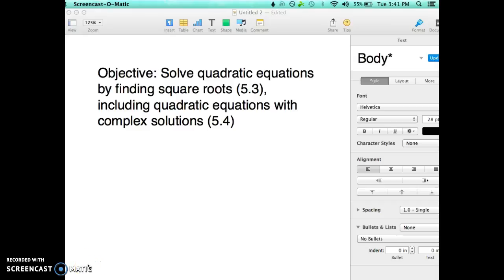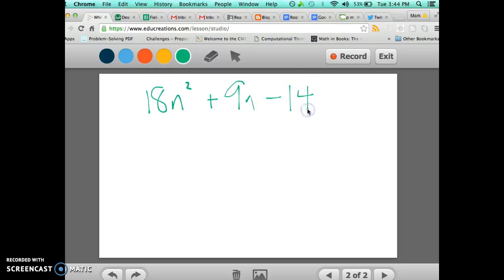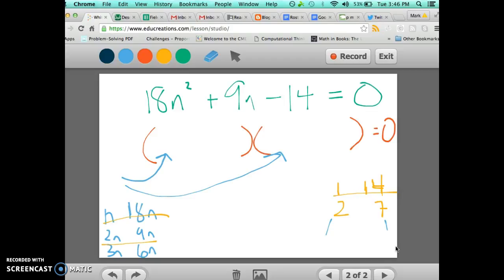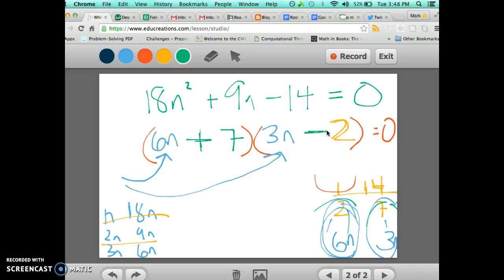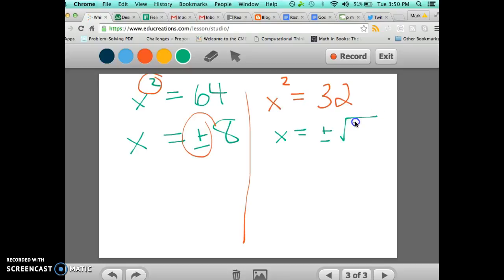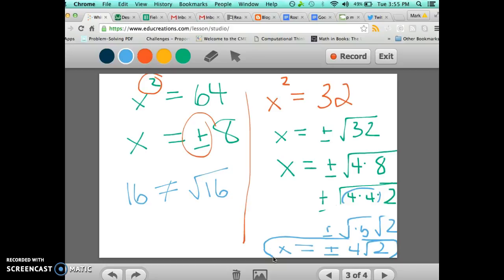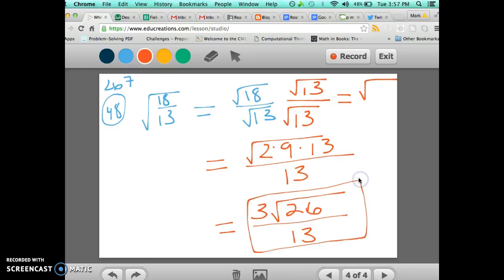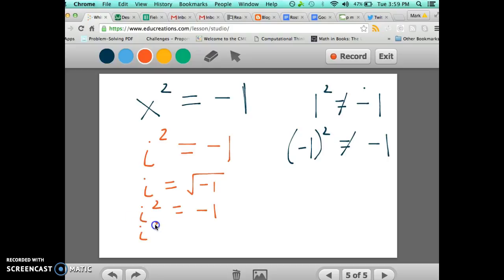5.3 + Intro to 5.4 ... Quadratics